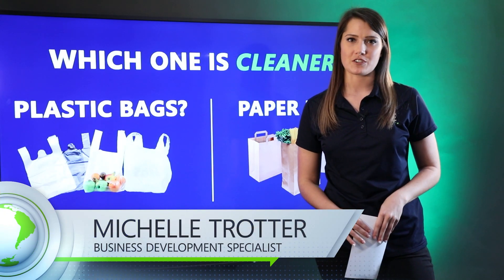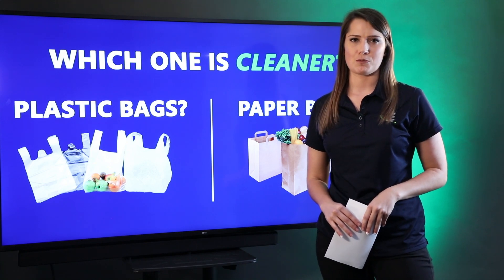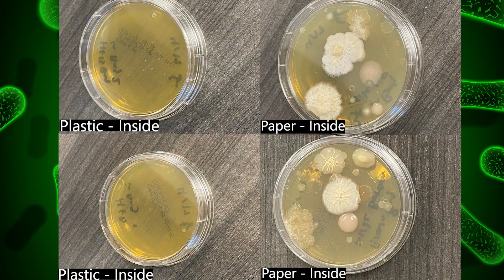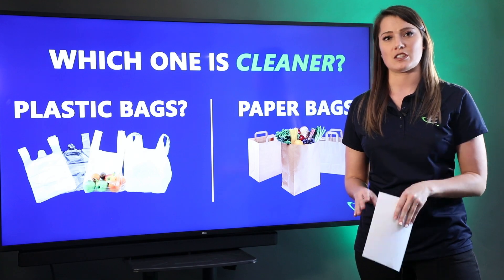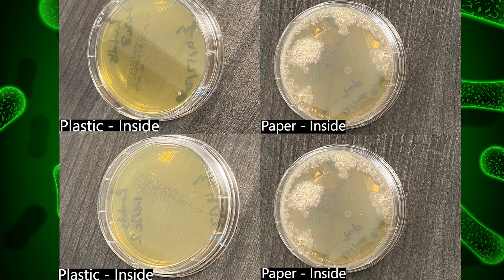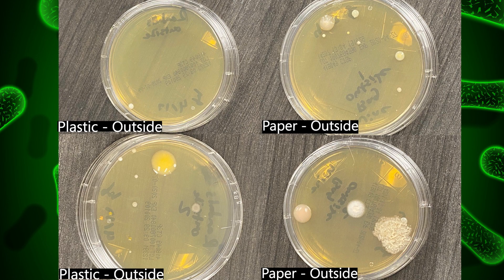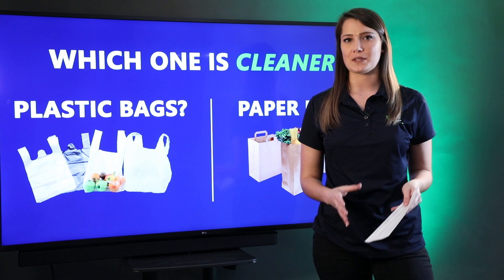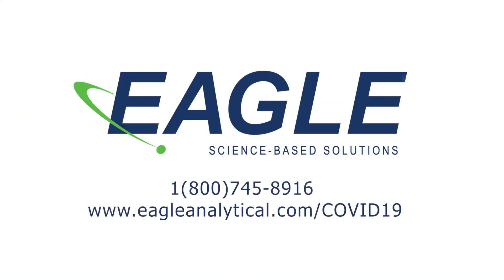Microbiological Showdown: Plastic Bags vs. Paper Bags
When visiting the supermarket, which type of grocery bags do you prefer? Our microbiology department conducted an experiment to compare the levels of microbial contamination on plastic bags versus paper bags. You’ll be surprised at the results! Watch this video to hear our Microbiology Supervisor discuss the findings and Dr. David Hussong detail the scientific dynamics behind the results.

If you have any other everyday questions, fill out the "Fact Check Form" on our